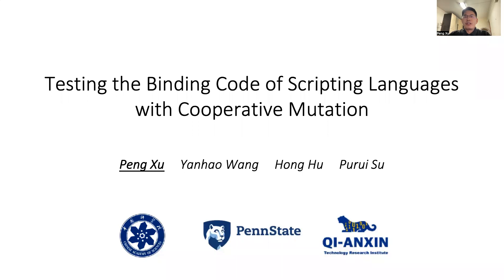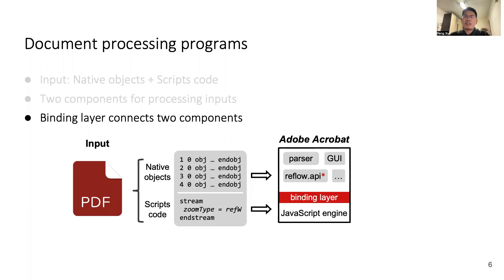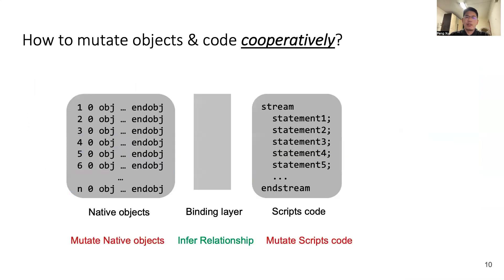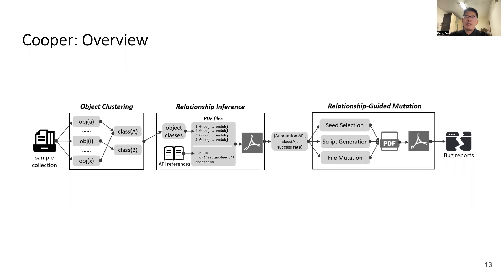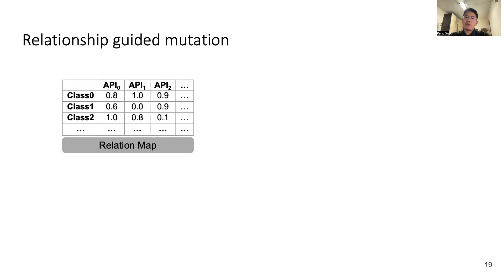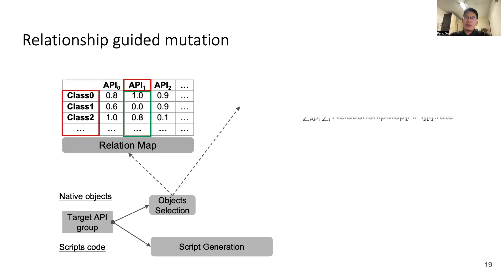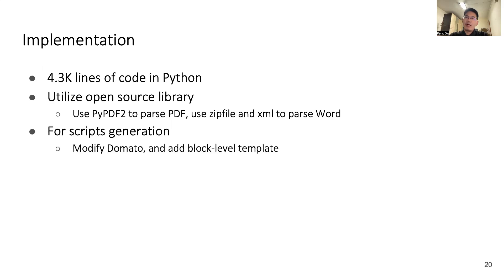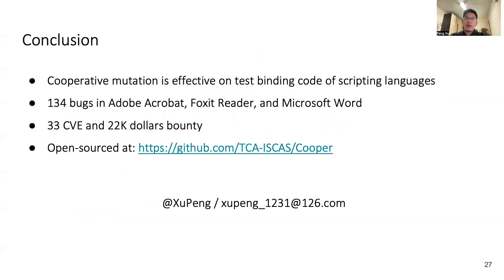version8_for_coooooper_presentation